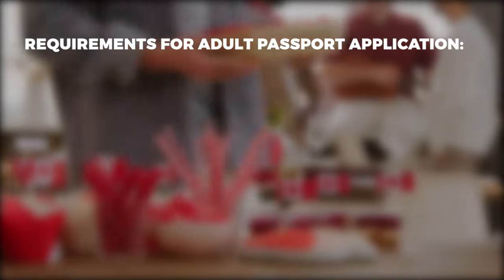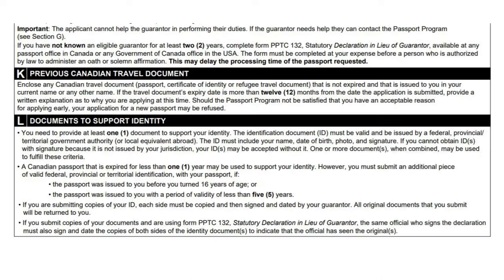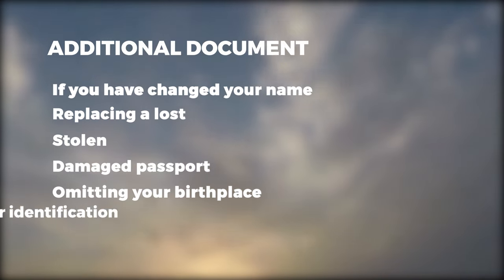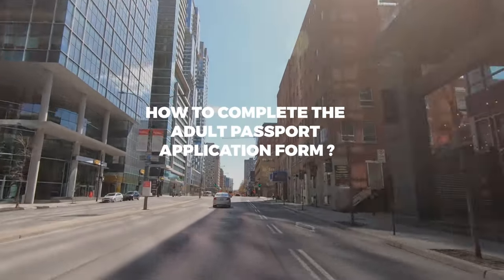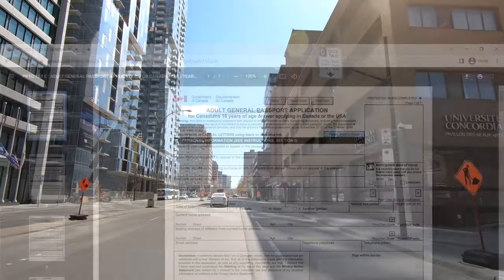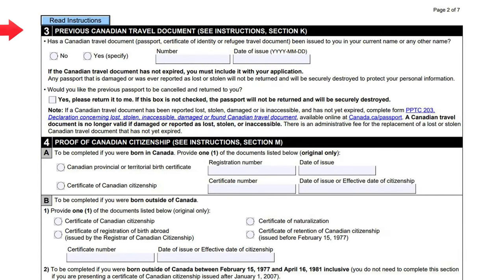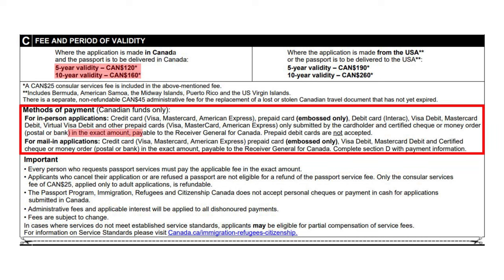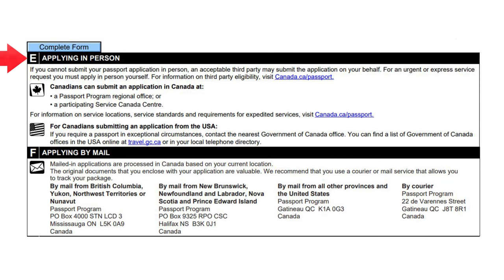How to Apply for Canadian Passport Adult: Step-by-Step Guide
If you're an adult living in Canada or abroad, and you need to apply for a Canadian passport, this video is for you! In this step-by-step guide, we'll show you exactly how to apply for a Canadian passport as an adult.

First, we'll go over the documents you need to gather before you start your application. We'll cover everything from your proof of citizenship to your passport photo. Next, we'll walk you through the online application process, including how to pay the application fee and how to choose the right processing option for your needs.

We'll also cover what to expect after you submit your application, including how to track your application status and how to collect your passport once it's ready. Finally, we'll answer some frequently asked questions about Canadian passports, including how long they're valid for and how to renew your passport.

By the end of this video, you'll have all the information you need to apply for your Canadian passport with confidence. So, let's get started!